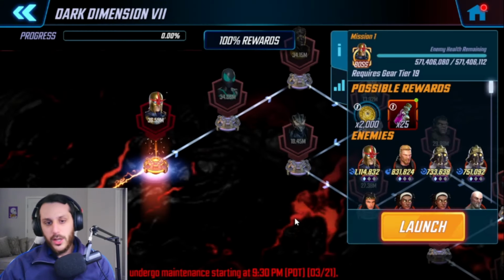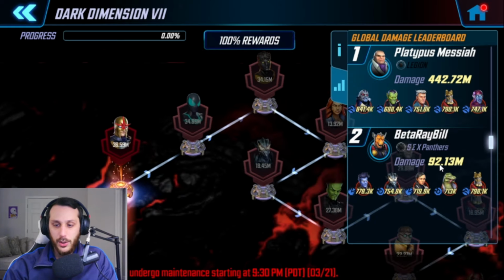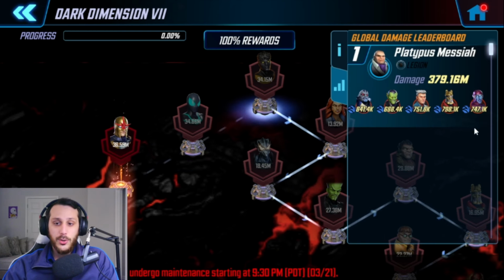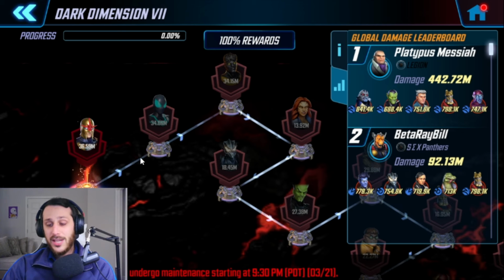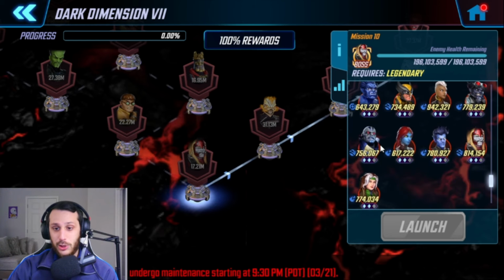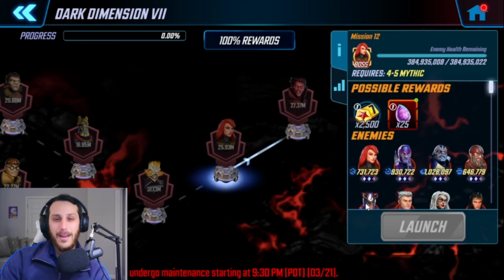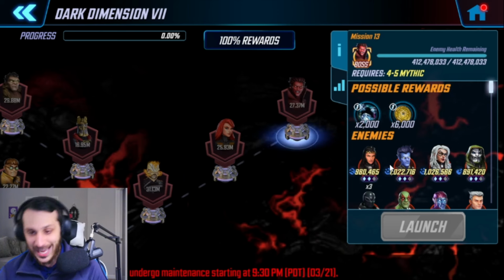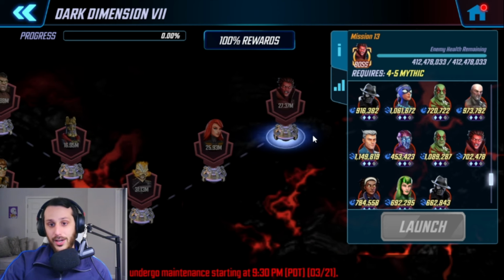THIS CHANGES EVERYTHING!! UNRESTRICTED NODES ARE RIDICULOUS | Dark Dimension 7 | MARVEL Strike Force